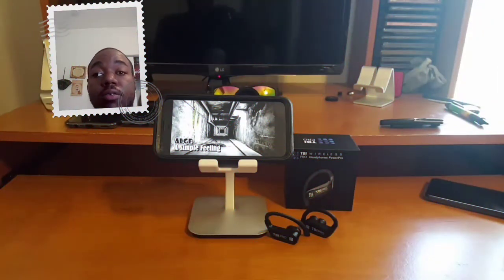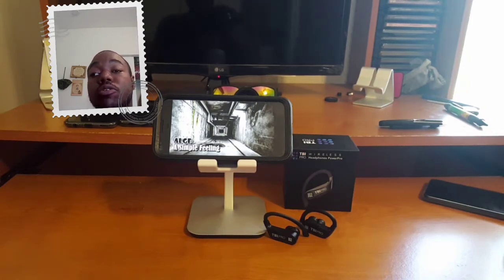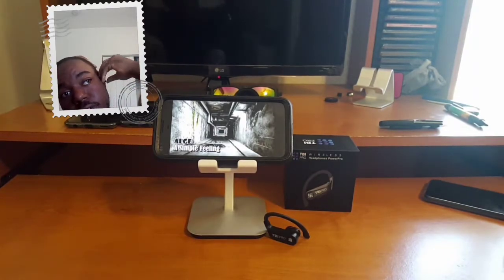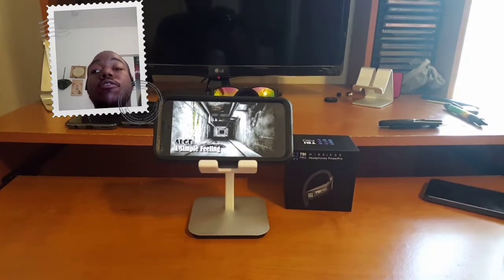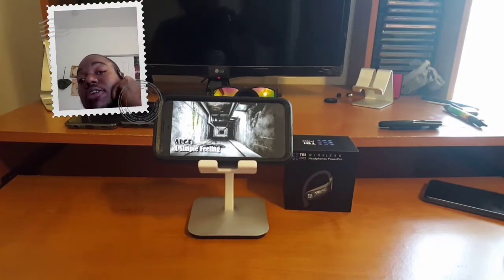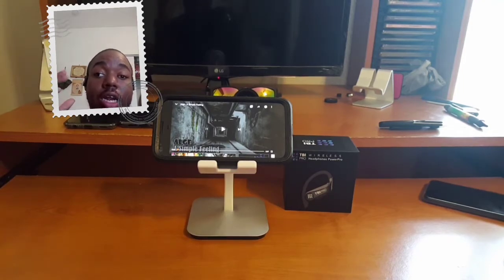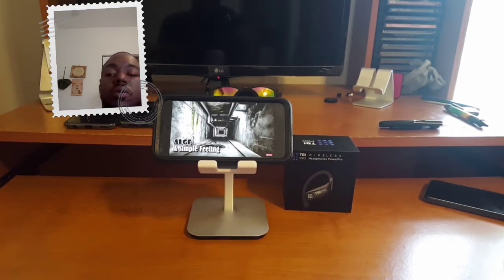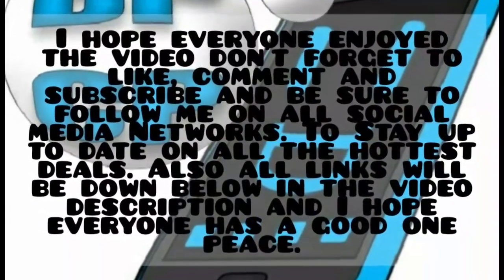TBI PowerPro True Wireless Earbuds Fit and Sound Demo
Featured Music:
A Simple Feeling
By Alge

TBI PowerPro True Wireless Earbuds

free Robinhood stock just by using this link trying something new